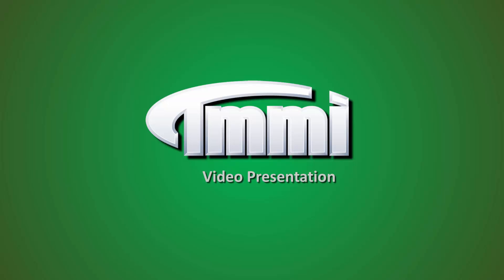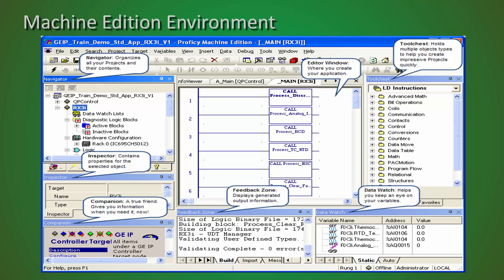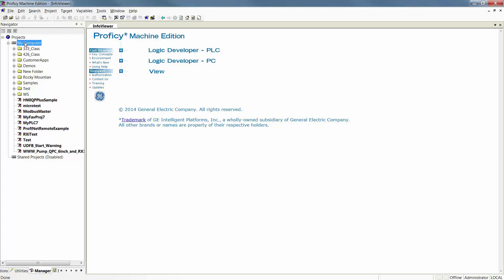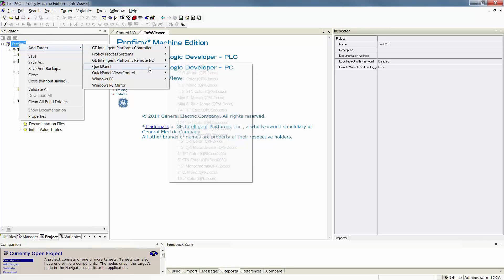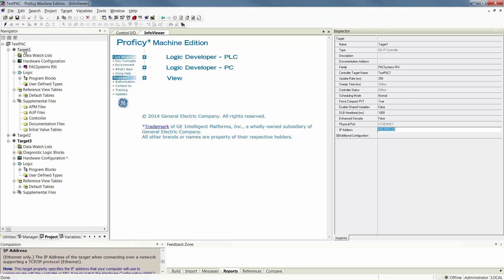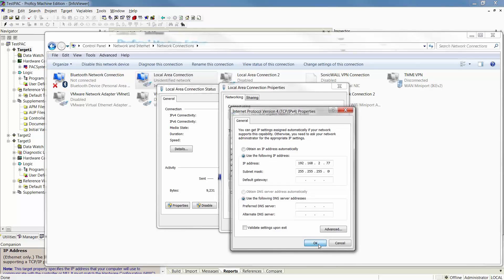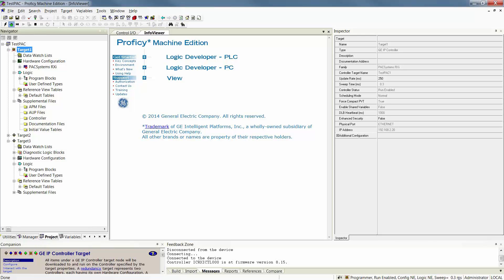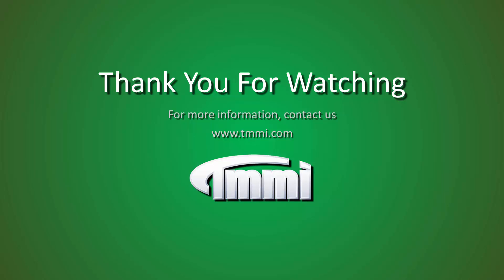Proficy Machine Edition Tutorial & Online Configuration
Proficy Machine Edition is presented with a quick tutorial of the different components and an example of going online with a GE PLC.